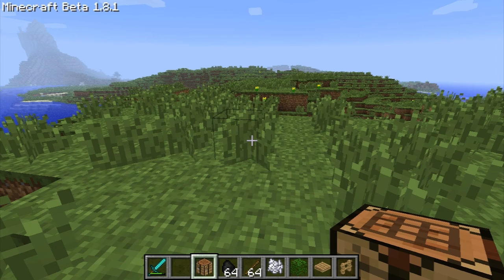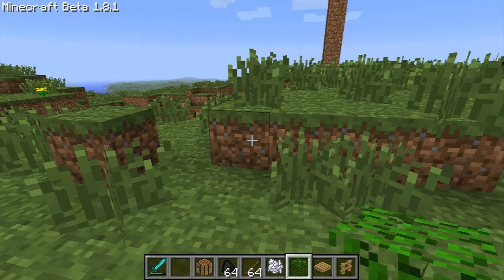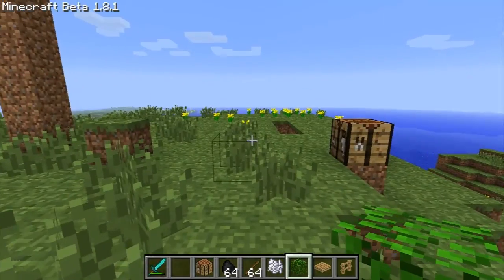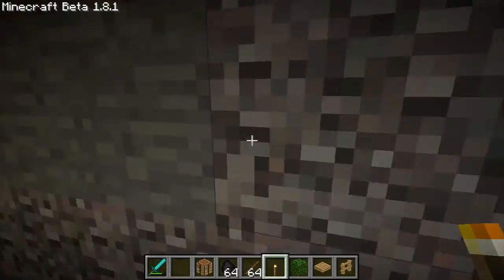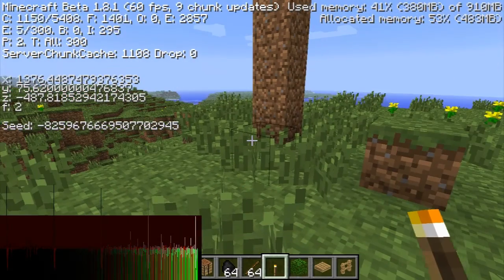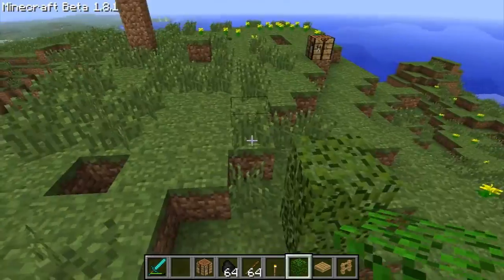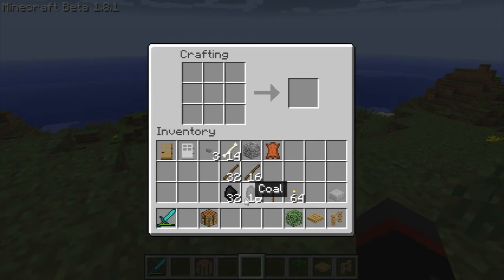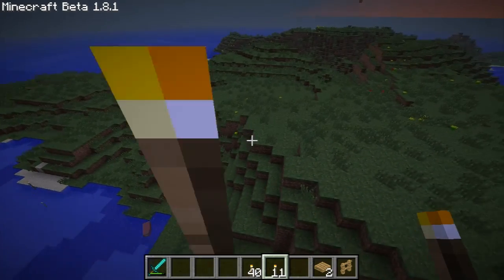Minecraft 1.8 Beta Features: Random New Stuff!